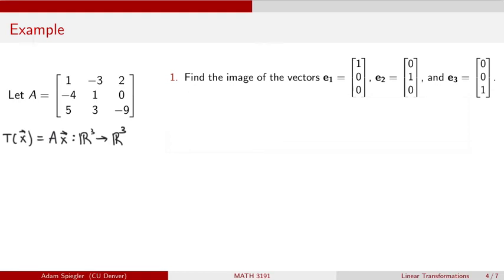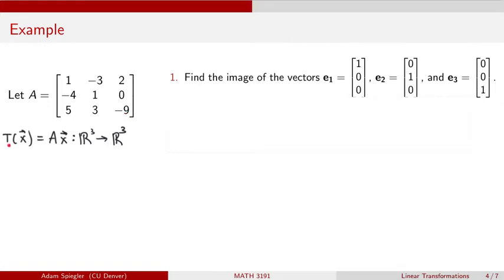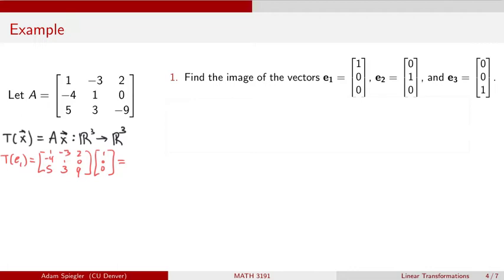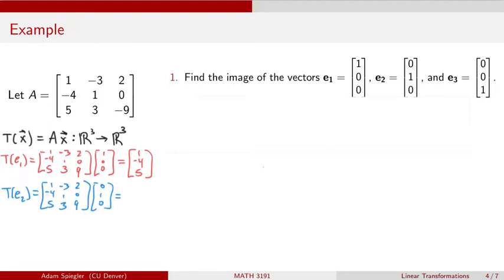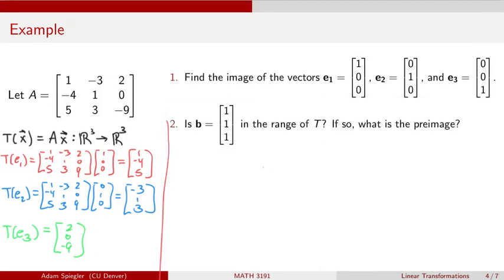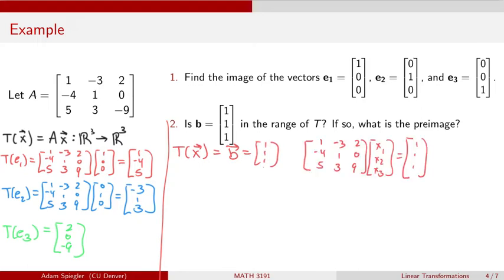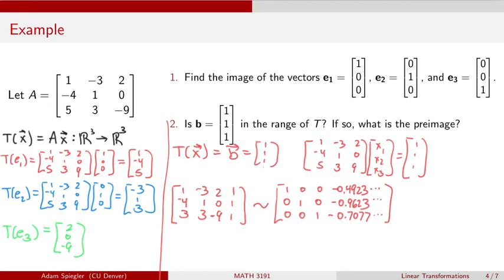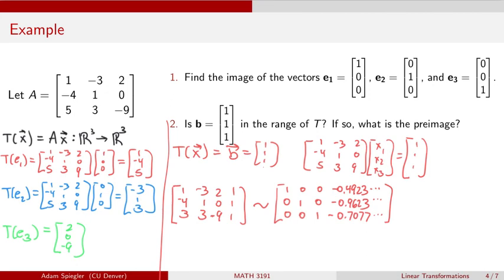MATH 3191: Is b in Range of Ax?